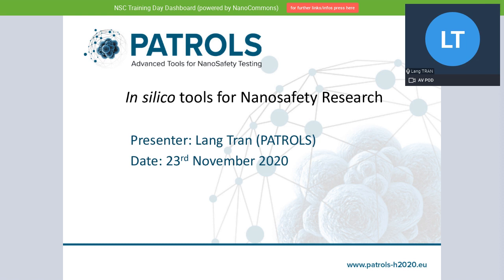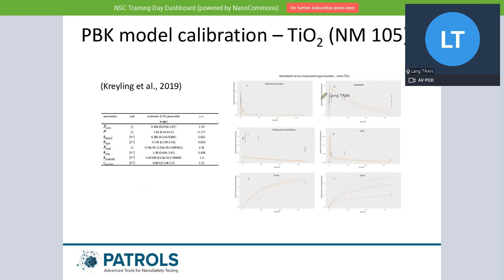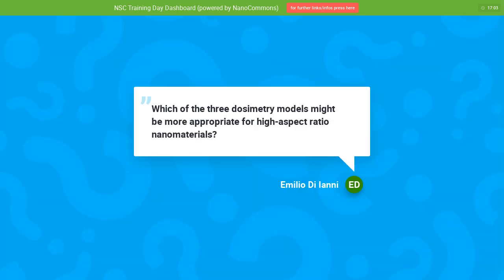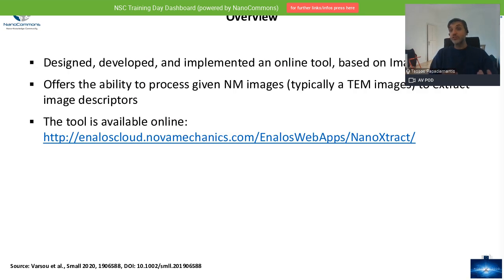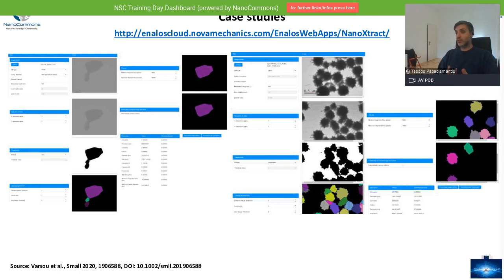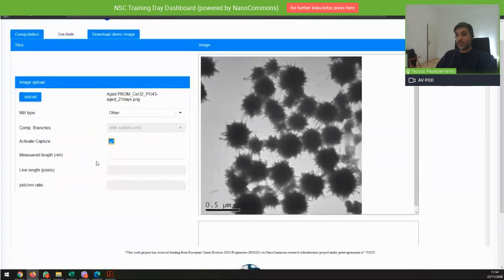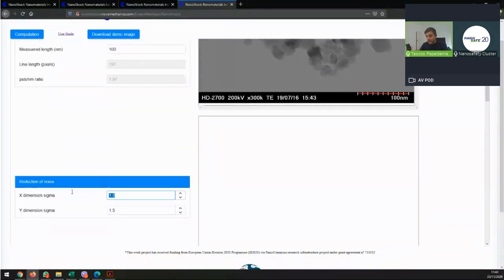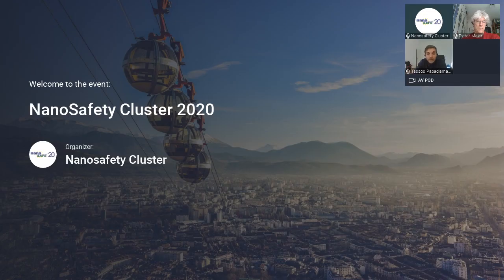NSC Training Day morning sessions Room A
This video is a recording of the NanoSafety Cluster Training Day - morning sessions held in Room A on the 23rd November 2020.

9:00-9:05 Welcome of the day – Martin Himly (Chair of NSC WG-A)

09:05-10:00 In silico tools for Nanosafety Research, Lang Tran (PATROLS)

10:00-12:00 Interactive training on “NanoXtract Image Analysis Tool – NanoCommons Knowledge Base”, Antreas Afantitis, Georgia Melagraki, Dieter Maier, Andreas Tsoumanis, Anastasios Papadiamantis, Iseult Lynch (NanoCommons)